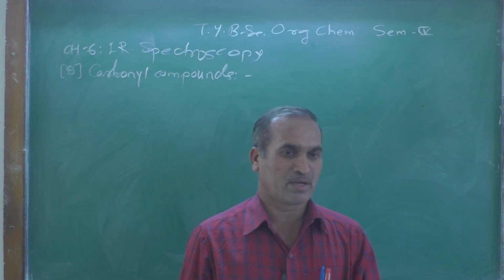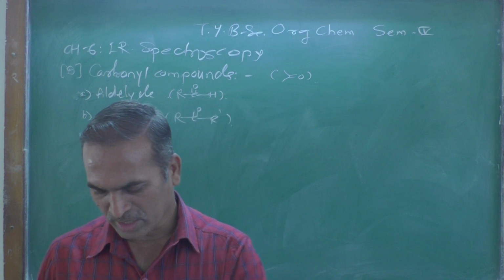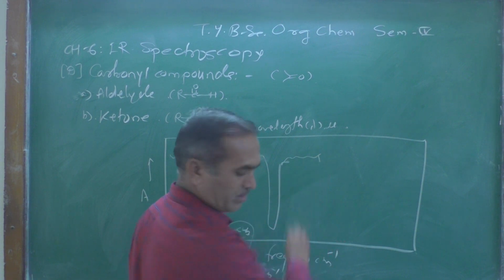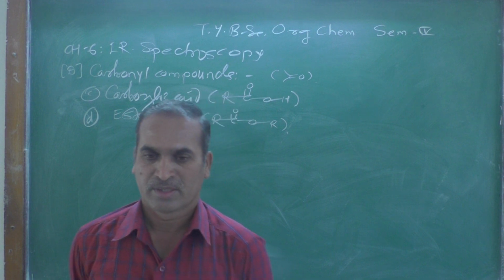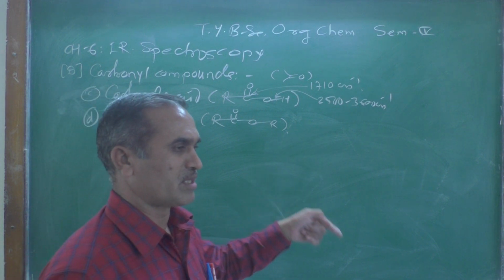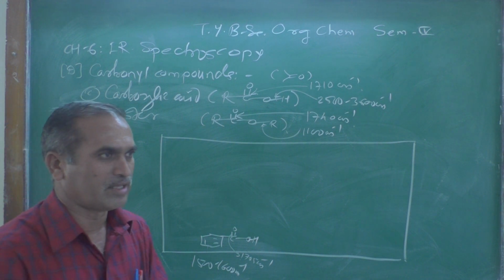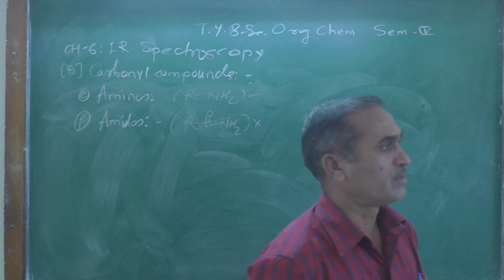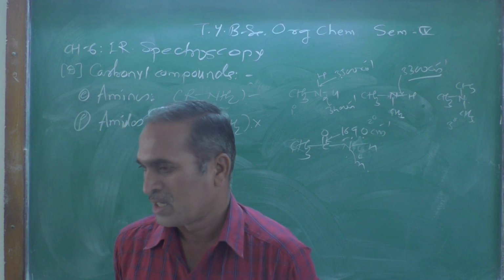Lect-10 T.Y.B.Sc. Sem-IV CH-6 IR Spectroscopy ( Org Chem)